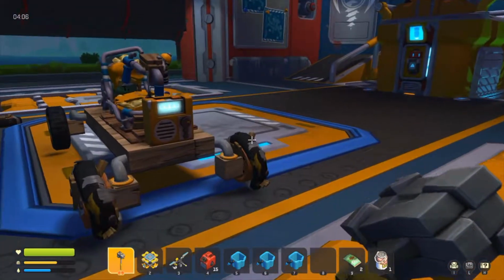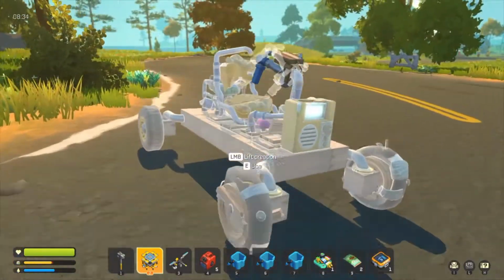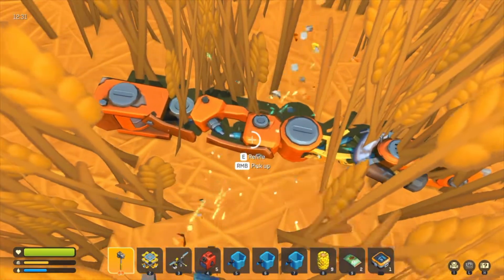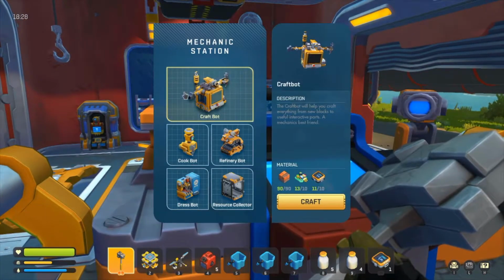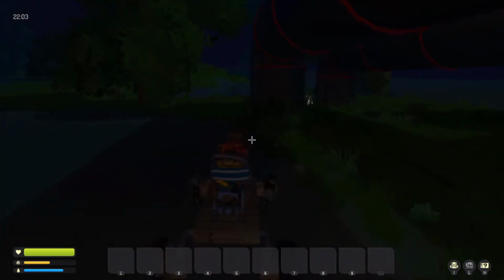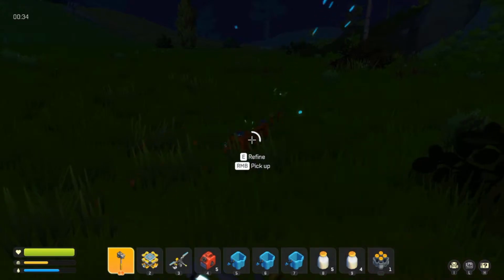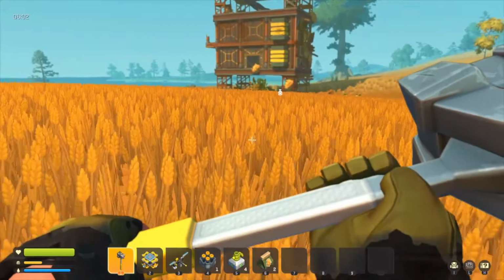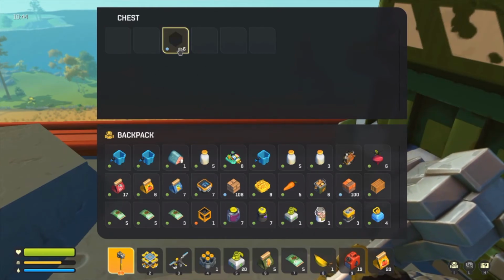scarp mechanic survival ep 3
ep three i got a craft bot